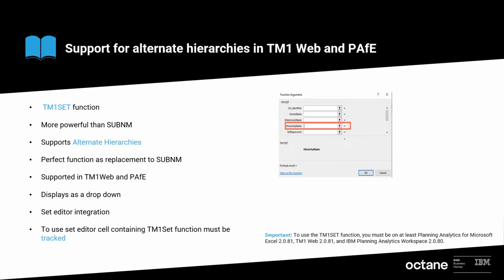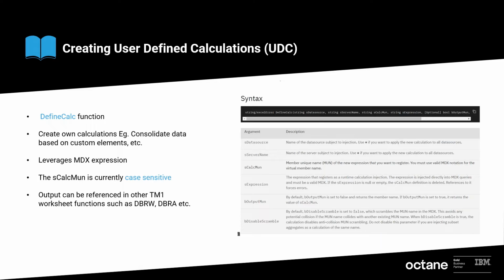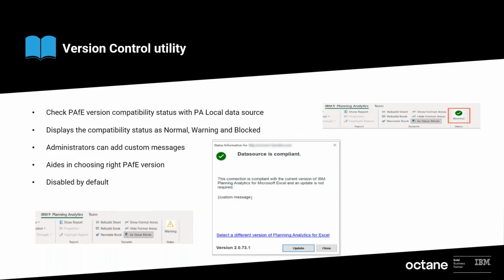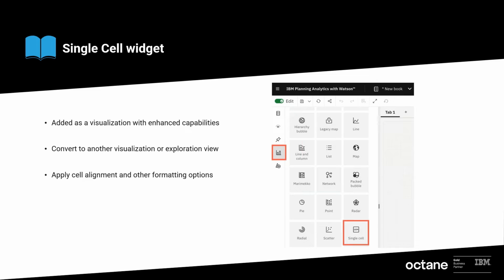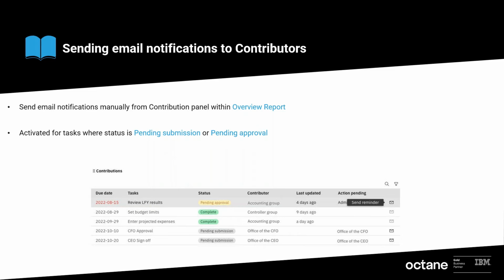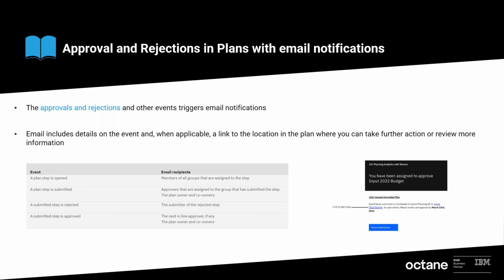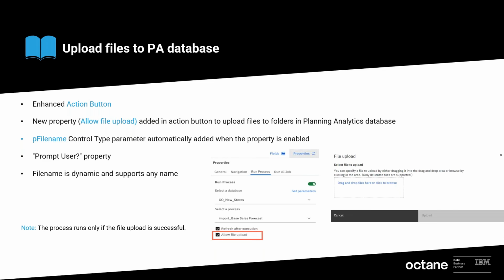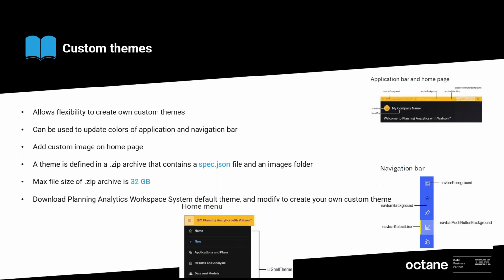Top 10 capabilities of Planning Analytics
Hear Amin Mohammed, Octane's TM1 Practice lead, as he shares why he chooses these top 10 capabilities of IBM Planning analytics.

00:00
01:03 TM1 set function
02:03 Cube viewer & set editor
02:47 User-defined calculations
04:28 Version control utility
06:01 Single-cell widget
07:22 Send email notification to contributors
08:56 Add task dependencies
09:49 Approvals and rejections in plans
11:01 URL to access the PAW folder
11:49 Email books or reviews
12:43 Upload files to PA analytics
14:35 Custom themes